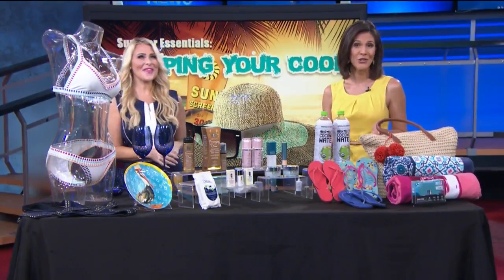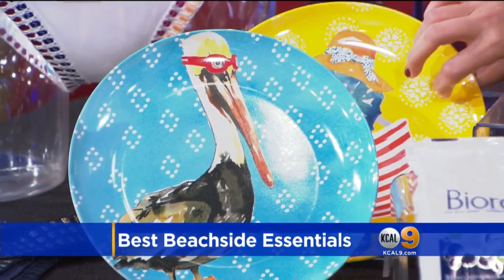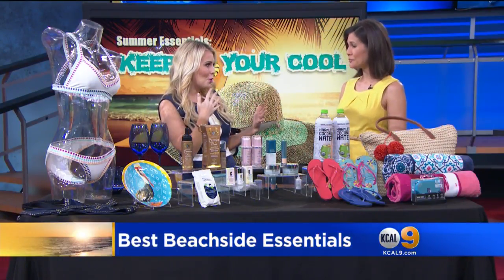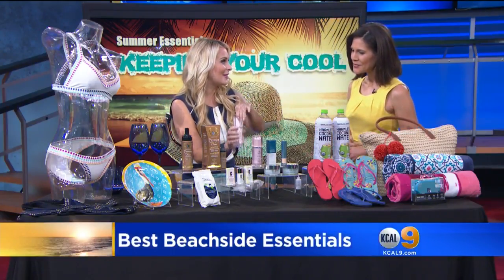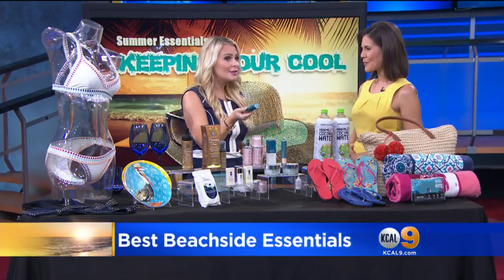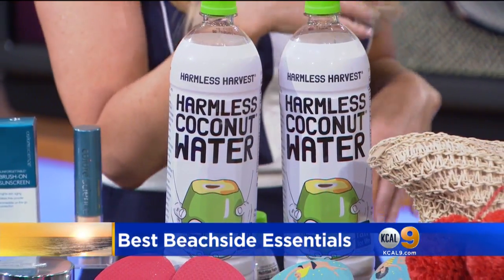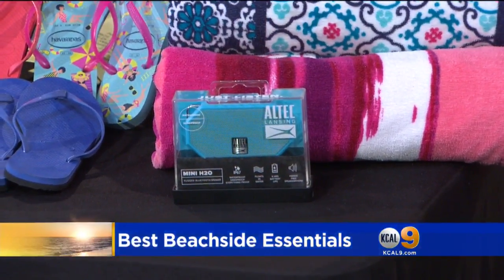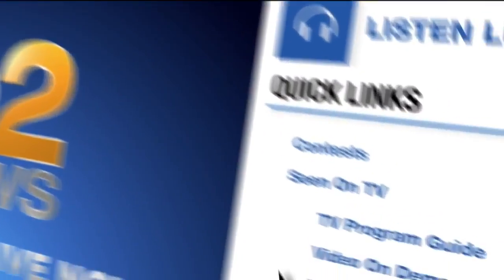Best Beachside Essentials For Summer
Sadie Murray joins us to talk about those must-have items this summer.